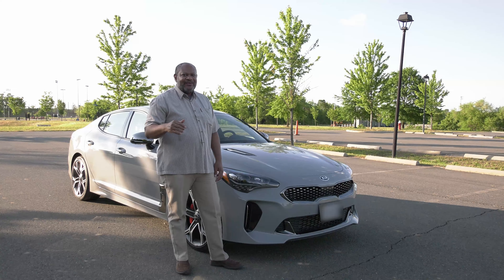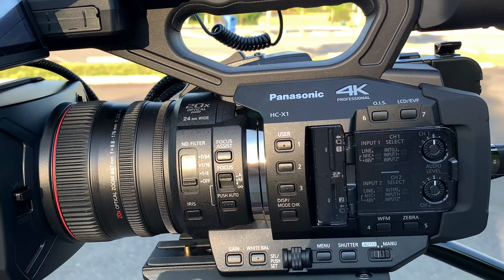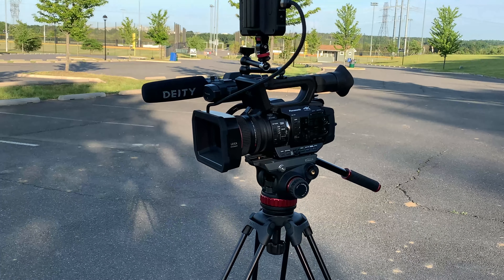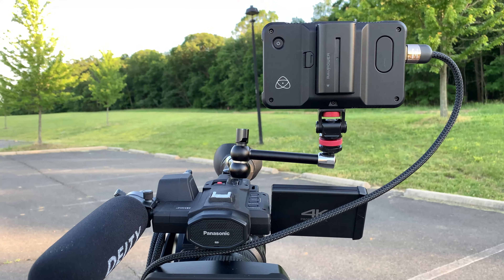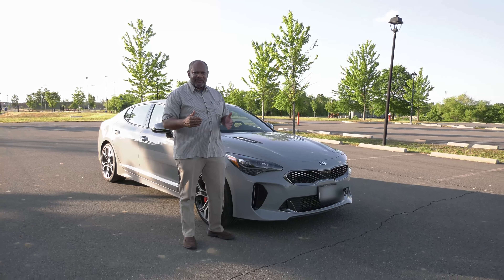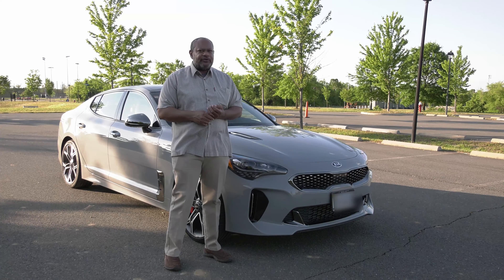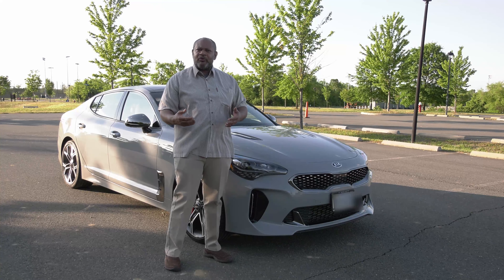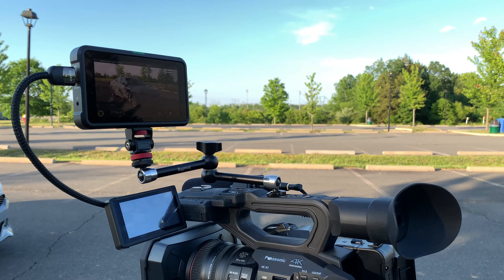Ceramic Silver KIA Stinger| Panasonic HC-X1 2020 Test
Camcorder or DSLR.  Today we hear talk of that "Cinematic" look whenever folks talk about doing videos.  While the look is certainly great, the gear required can be quite pricey and unless you are filming movies for a living, do everything you shoot have to have that cinematic look? I recently decided to get a camcorder for an all in one sort of setup. So here is my test of the Panasonic HC-X1, this video was done with the camera setting on auto and the results look pretty good, straight out of the box.  I'll shot some more videos in the the other modes to to see what this is really capable of. For now, enjoy this first video with an oldie but still a good performer, HC-X1.

I should note that my plan was to get the Panasonic X1500, which was released this year but it was out of stock everywhere and on back order. That unit has has a lot of the features of this camera with a little extra however, this one has the larger 1" sensor and is larger overall.  Let me know what you think of the video and any advice you have on how to get the best out of this unit.